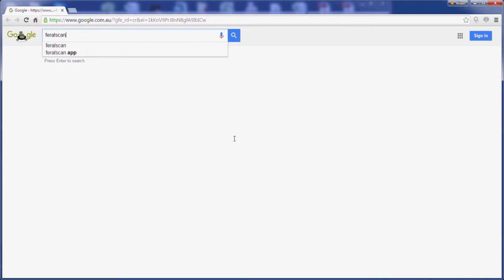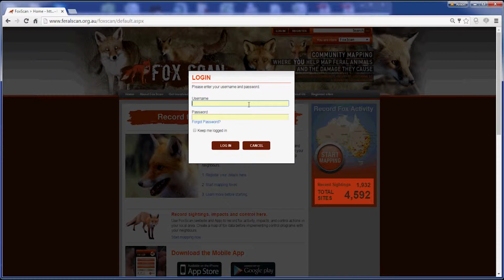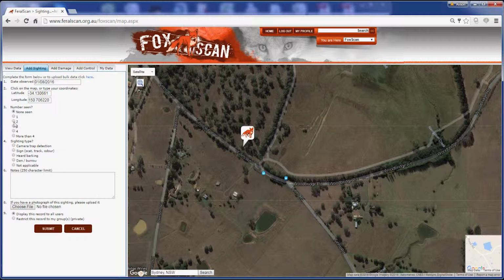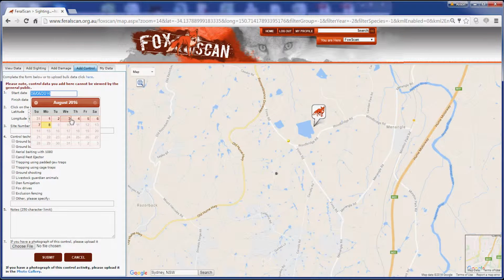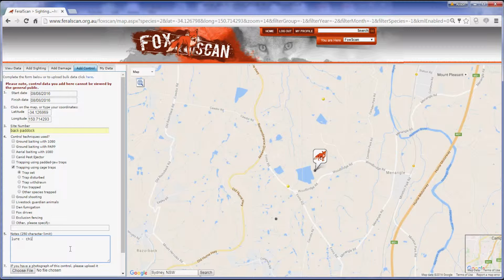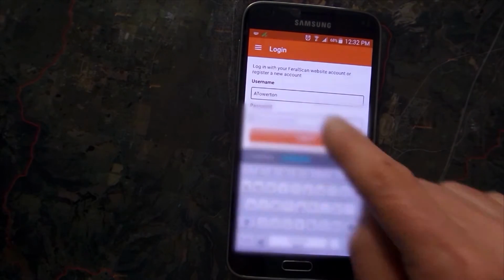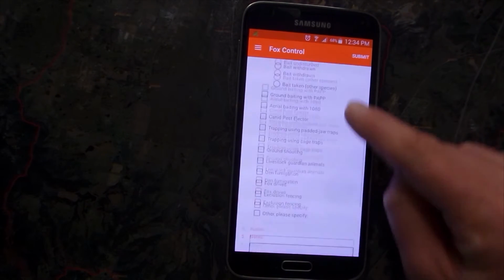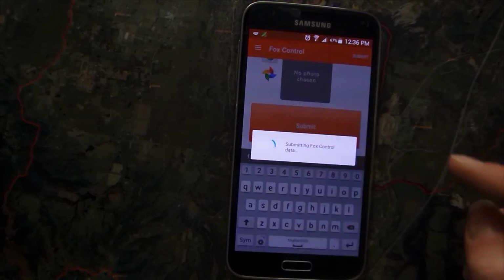Menangle Fox Campaign - FeralScan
Managing the impacts of foxes and other vertebrate pest animals can be difficult and requires a coordinated, long-term approach. FoxScan is a tool that maps fox sightings, damage and control activities, important information that is used to manage and improve the campaign outcomes.

This short video takes you through how to use FoxScan, you can skip to the following sections:

How to Register:   1.03
Mapping online:   2.04
Using the App:   5.25